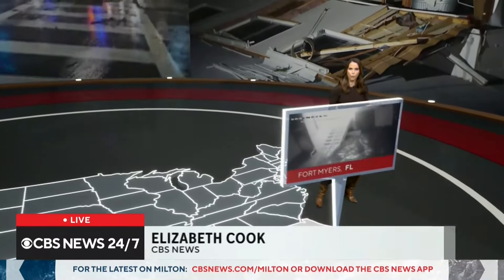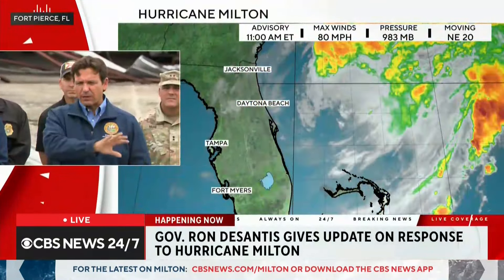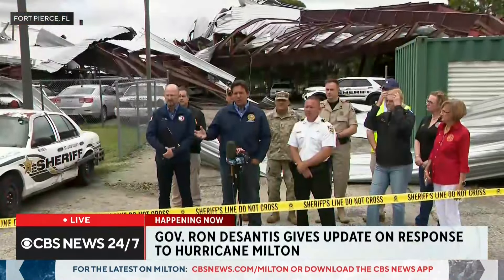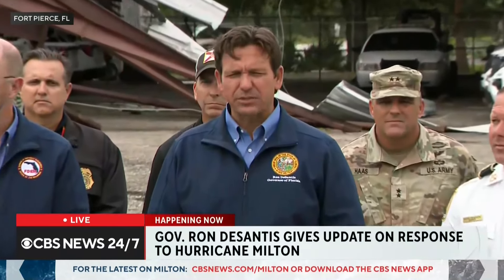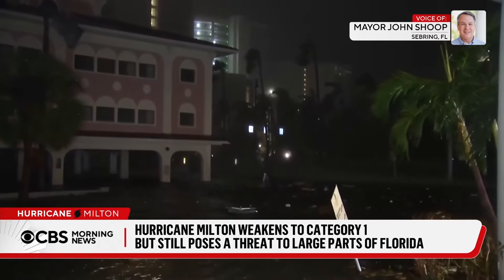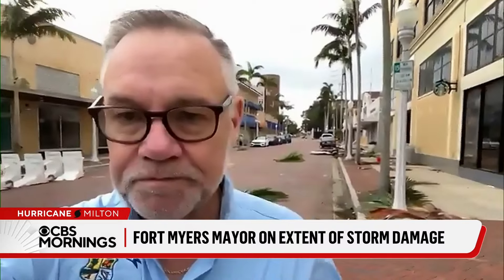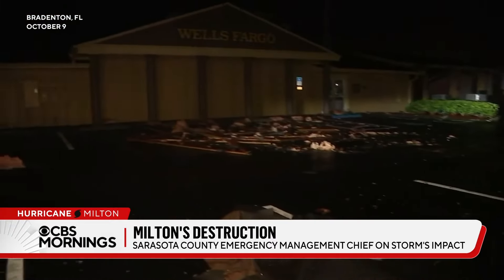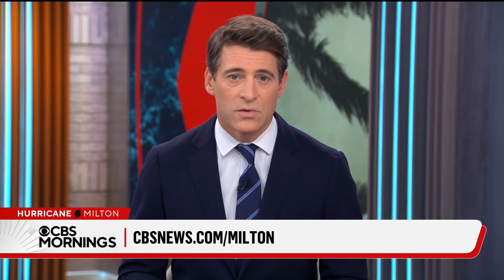Updates from Florida officials on initial Hurricane Milton damage, power outages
Floridians were waking up to the aftermath of Hurricane Milton on Thursday after the storm made landfall near Siesta Key, Florida, Wednesday night and churned through the state. Officials provided an update on the initial impact of Milton as search and rescue efforts were underway. Here are the updates from Florida Gov. Ron DeSantis, Florida Power & Light Company spokesperson Bryan Garner, Sebring Mayor John Shoop and others.

0:00 A look at Hurricane Milton's destruction in Florida
1:44 Florida Gov. Ron DeSantis and other officials
18:53 Florida Power & Light Company spokesperson Bryan Garner
21:48 Sebring Mayor John Shoop
24:20 Fort Myers Mayor Kevin Anderson
27:06 Avon Park city manager Danielle Kelly and fire chief Andrew Marcy
30:03 GOP Rep. Greg Steube
34:35 Sarasota County emergency management chief Sandra Tapfumaneyi